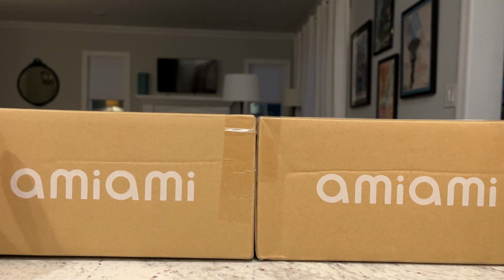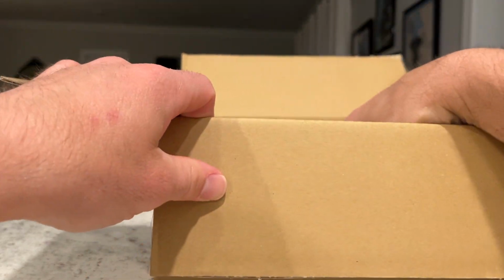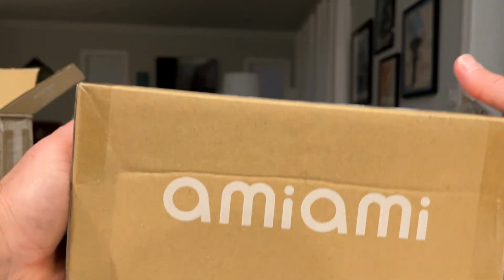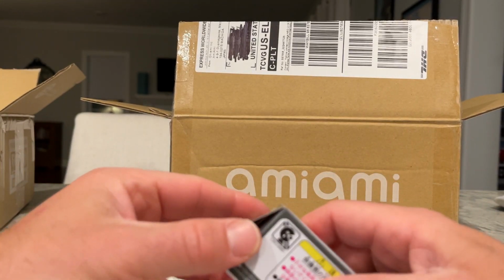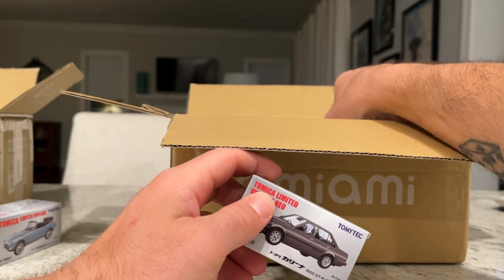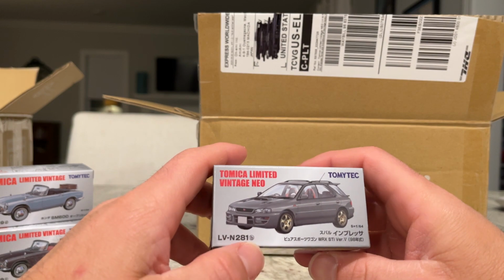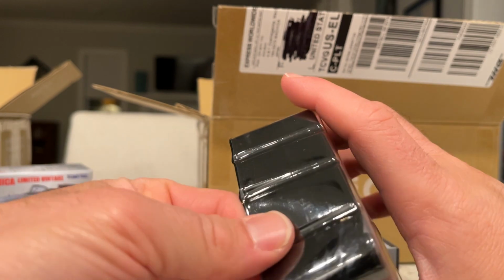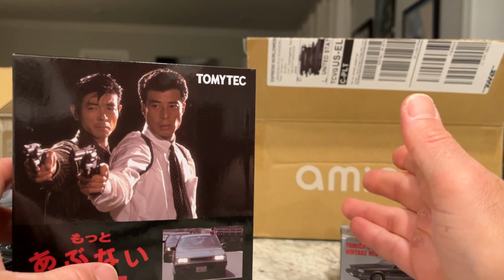1/64 Tomica Limited Vintage HobbyJapan May 2023 Release Amiami Unboxing - Onesixtyfourland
Tomica Limited Vintage's May 2023 release has arrived from Amiami.

My preorder included the following:

HobbyJapan 1/64 Subaru Impreza WRC
Honda S600 Open Top LV-199c
Honda SM600 Open Top LV-199d
Nissan Skyline sedan Abunai Deka 10
R31 Nissan Skyline GT Passage LV-N282a
R31 Nissan Skyline GTS LV-N282b
Toyota Carina 1600 GT-R LV-N59c
Toyota Carina 1600 GT-R LV-N59d
Subaru Impreza Sports Wagon N281a
Subaru Impreza Sports Wagon N281b
LV-N Nissan GT-R50 Italdesign Test Car (green)

Please check me out on Instagram - onesixtyfourland

Also, check me out on the @lamleygroup blog under Bearded Mug Media.